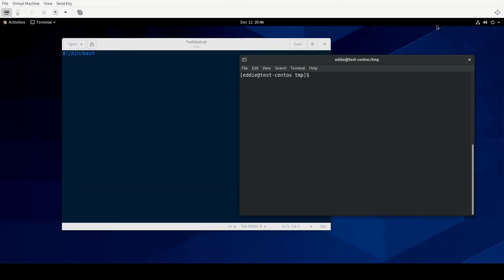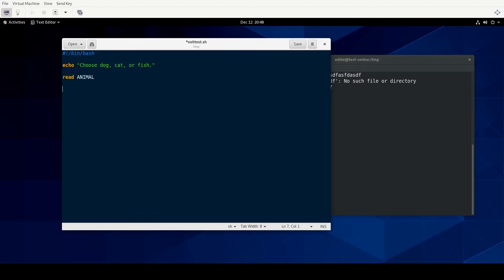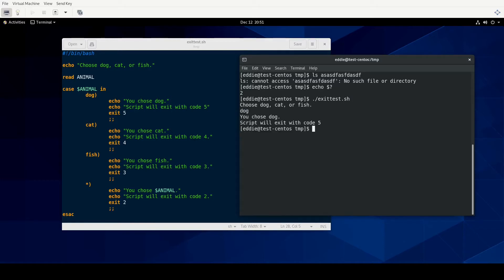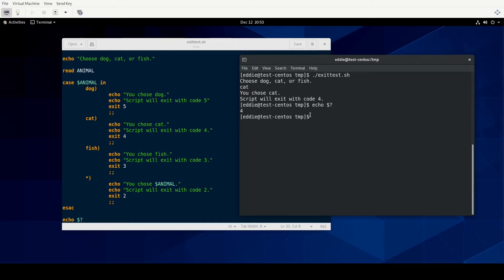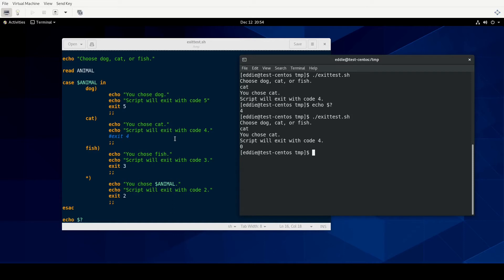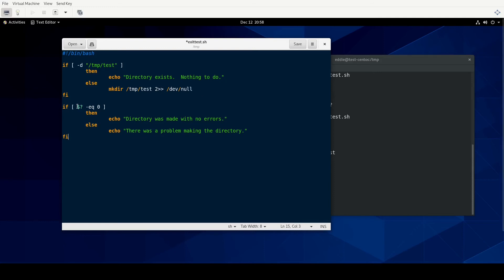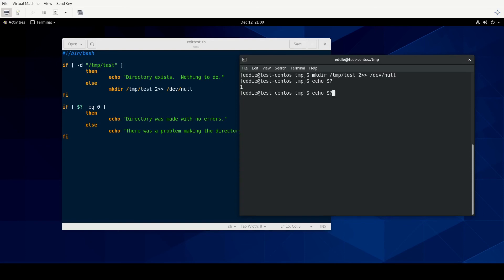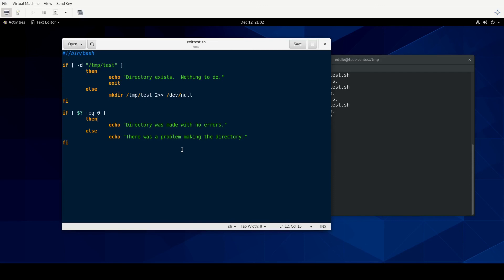RHCSA v8 Practice Session: Processing shell command exit codes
RHCSA v8 practice session focused on exit codes and BASH scripts.  We'll explore how to set custom exit codes as well as see how you can utilitze exit codes within a script.